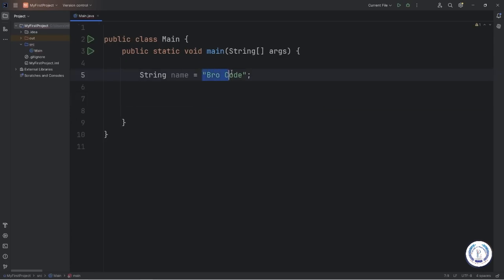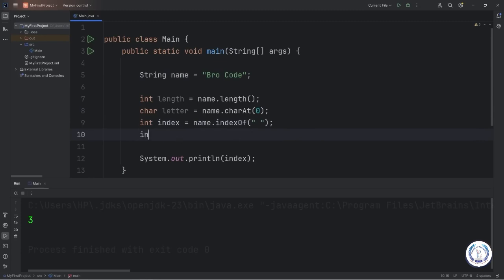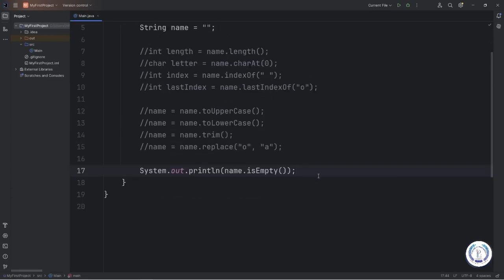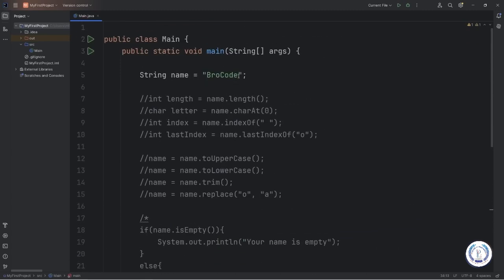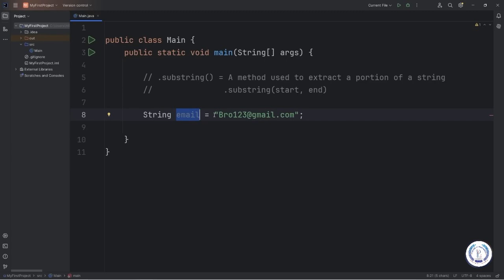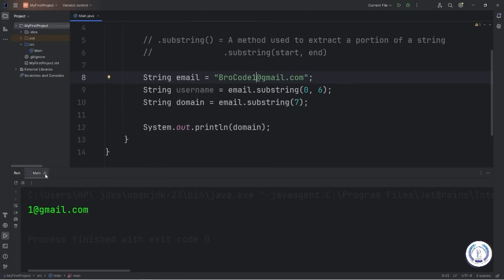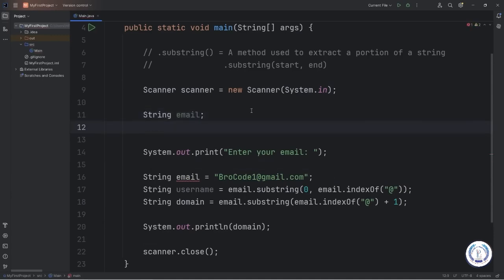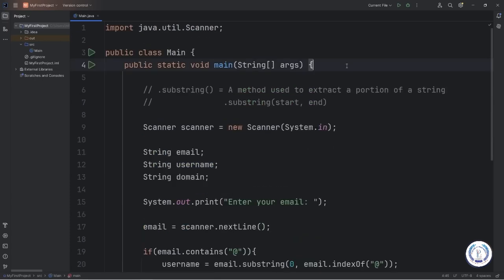10 - Strings & Substrings in Java (java full stack)